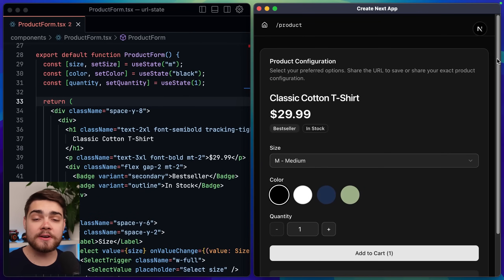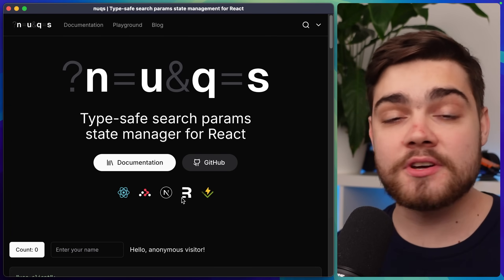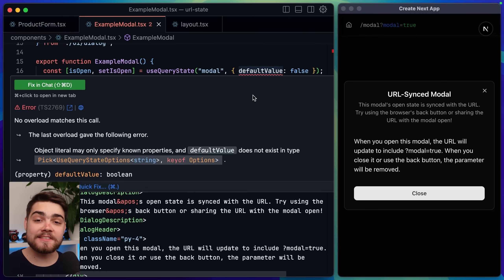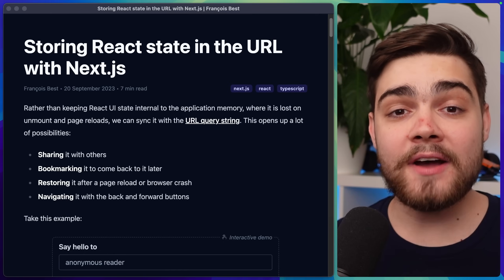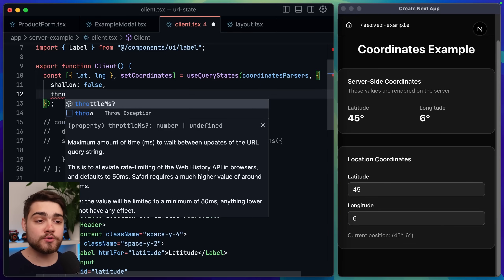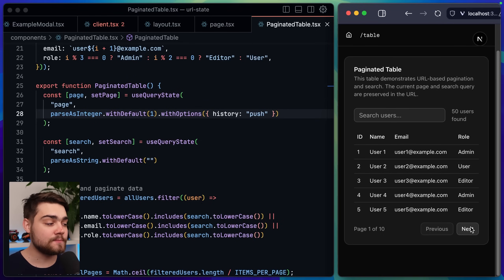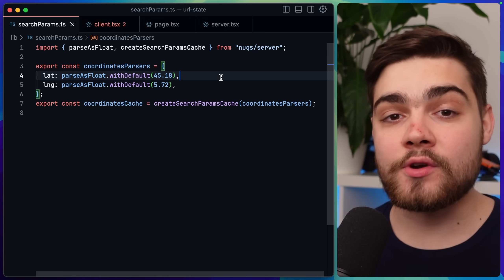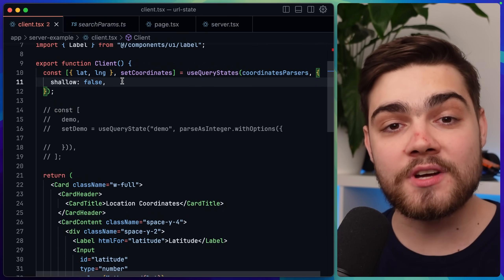The BEST Type-Safe URL State Manager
What if the best React state manager isn’t Zustand, Redux, or even Context — but your URL? Meet Nuqs, the type-safe, framework-friendly query state manager that turns your search parameters into powerful persistent state.

In this video, we break down how Nuqs helps React apps remember user input, modal states, pagination, filters — all via the URL. You'll learn how it handles parsing, throttling, defaults, SSR, and even Safari’s weird history rate limits.

📌 Chapters:
00:00 Bad UX
00:53 The Fix
01:34 NUQS
01:57 Installation
02:26 Parsing
04:06 Throttling (Safari Sucks!)
06:13 History Options
07:08 Server Side Params
09:31 Extra Features